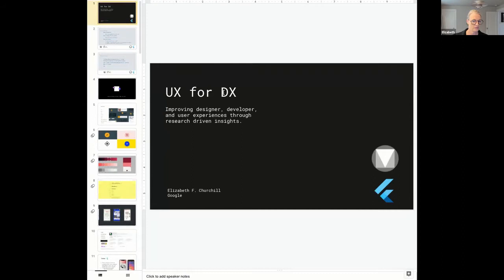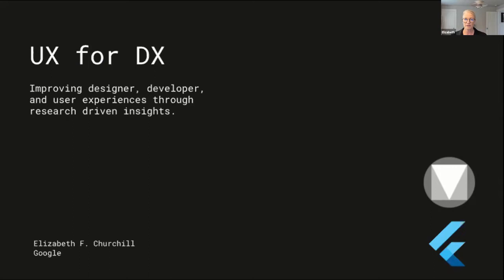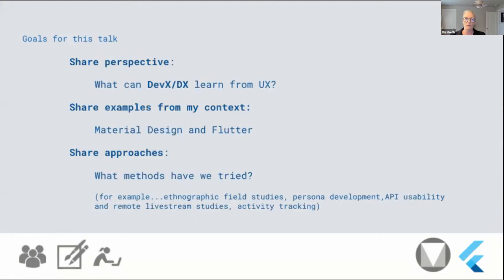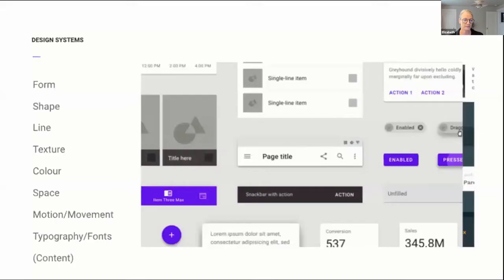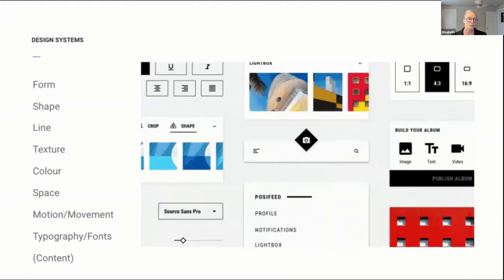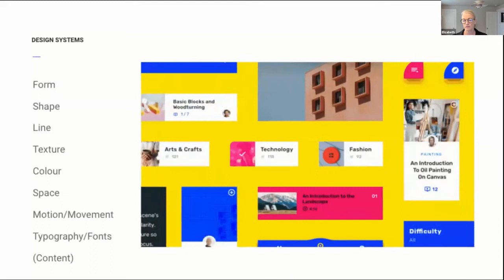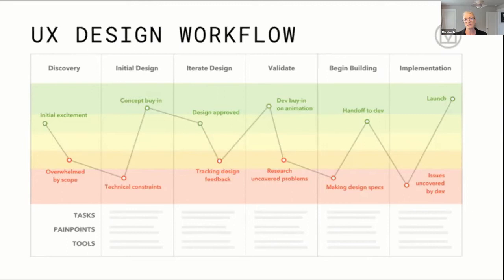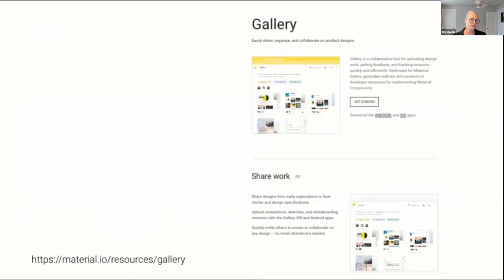Keynote talk from Dr Elizabeth Churchill